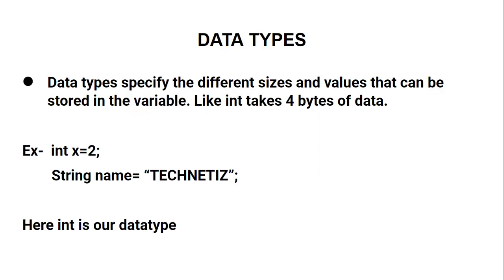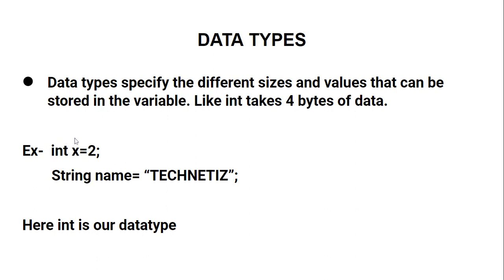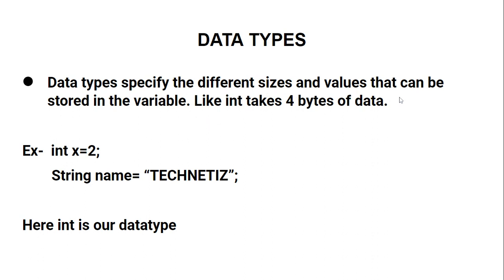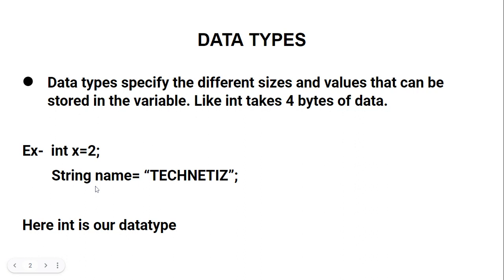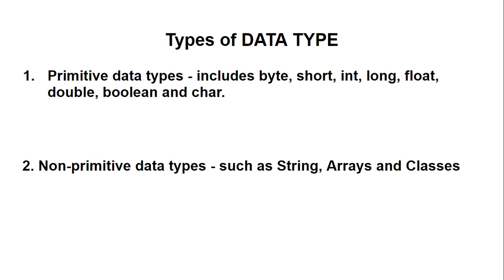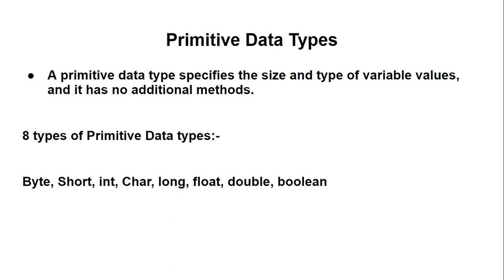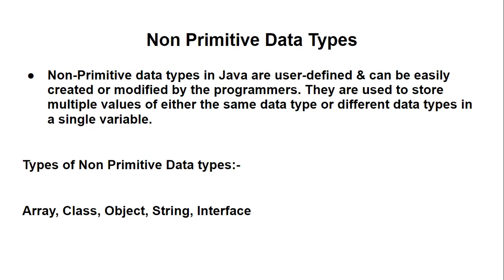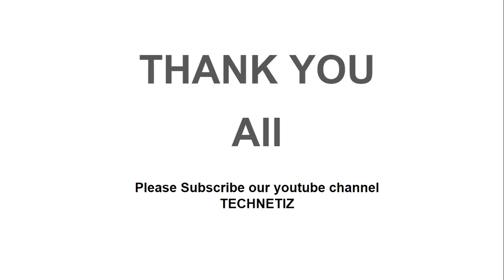Data Types in JAVA || Type of Data Type || Primitive & Non-Primitive Data Type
Hi, In this Video, We have discussed Data Types in JAVA, Type Data Type, Primitive & Non-Primitive Data Types, etc.